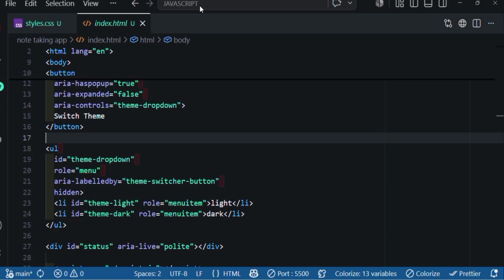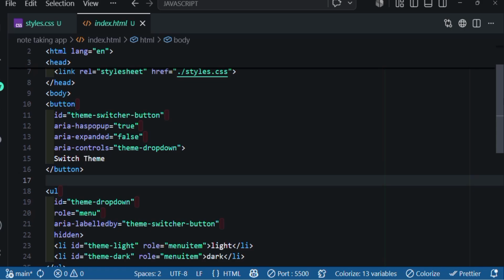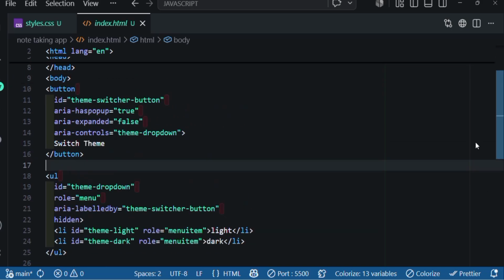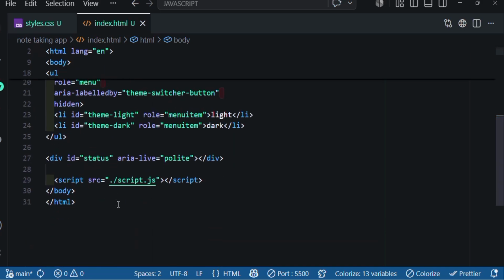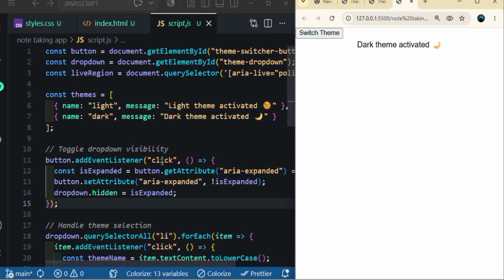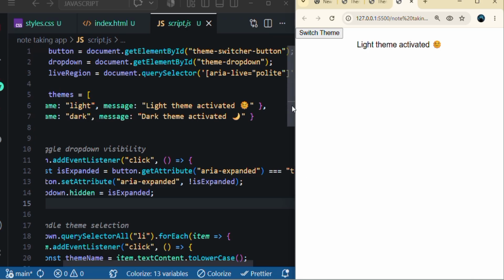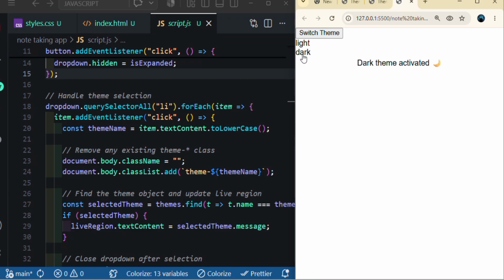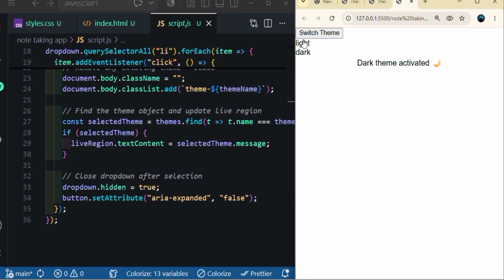How to Add Dark Mode to Any Website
Learn how to build a clean Dark & Light Theme Switcher from scratch!

In this quick coding tutorial, we walk through building a simple theme toggle feature step-by-step. You'll learn how to switch between dark and light modes, update UI styles dynamically, and store user preferences so the selected theme persists across page reloads.

📌 What You'll Learn:

Setting up the HTML structure and toggle button
Defining CSS variables for light and dark color palettes
Writing the JavaScript logic to switch classes on toggle
Saving user theme preference with localStorage
⏱️ Timestamps: 0:00 - Introduction & Project Demo
0:35 - HTML & UI Layout
2:10 - Styling Themes with CSS Variables
4:30 - JavaScript Theme Toggle Logic
6:45 - Saving Preferences (LocalStorage)
8:10 - Testing & Wrap Up